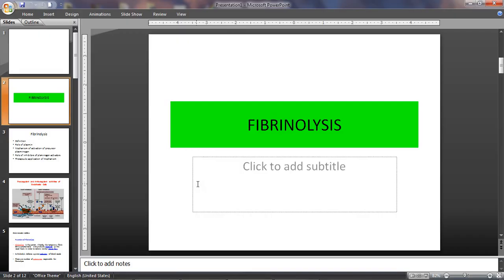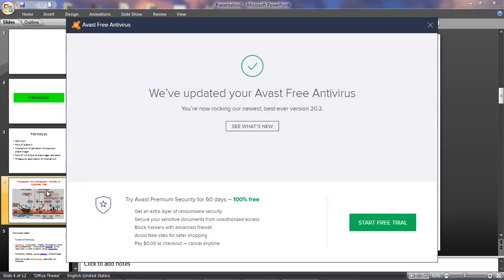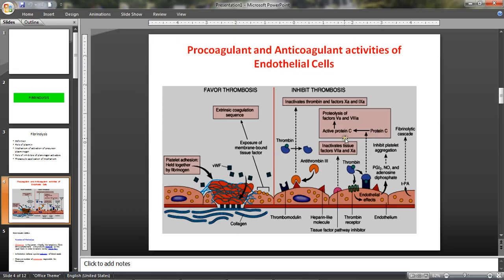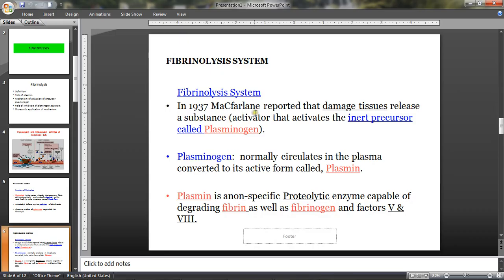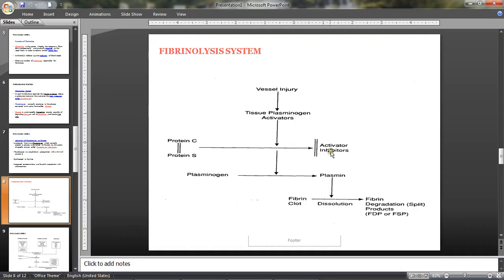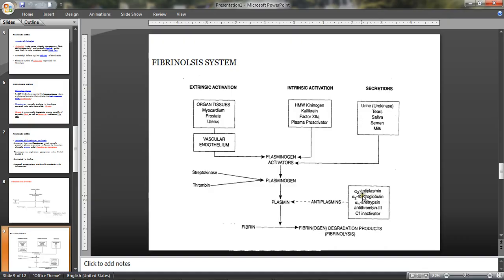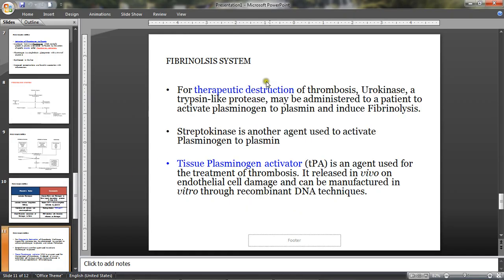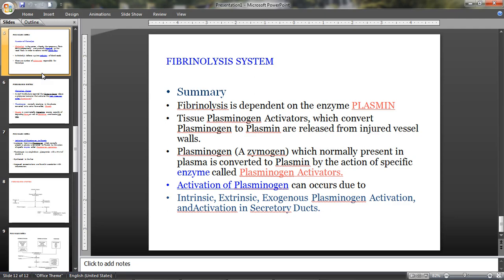Fibrinolysis Explained | Plasmin, Plasminogen Activation, Inhibitors & Clinical Applications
Fibrinolysis is the body's natural process of breaking down blood clots after healing has occurred. In this lecture, you'll learn how plasmin dissolves fibrin, how plasminogen is activated, the role of tPA and uPA, how plasminogen activator inhibitors (PAI-1 and PAI-2) regulate fibrinolysis, and the clinical applications of fibrinolytic and antifibrinolytic drugs.

Topics Covered

✅ Definition of Fibrinolysis

✅ Role of Plasmin

✅ Activation of Plasminogen

✅ Tissue Plasminogen Activator (tPA)

✅ Urokinase (uPA)

✅ Mechanism of Fibrin Breakdown

✅ Inhibitors of Plasminogen Activators (PAI-1 & PAI-2)

✅ Alpha-2 Antiplasmin

✅ Regulation of Fibrinolysis

✅ Therapeutic Applications

✅ Fibrinolytic Drugs

✅ Antifibrinolytic Drugs

✅ Clinical Importance

MBBS Students
BDS Students
Nursing Students
DPT Students
Pharmacy Students
FCPS & MD Residents
USMLE Aspirants
PLAB Candidates
Medical Educators
Learning Objectives

After watching this lecture, you will be able to:

Define fibrinolysis.
Explain the function of plasmin.
Describe activation of plasminogen.
Understand the role of tPA and uPA.
Explain regulation by PAI-1, PAI-2, and alpha-2 antiplasmin.
Discuss fibrinolytic and antifibrinolytic drugs.
Understand the clinical significance of fibrinolysis.